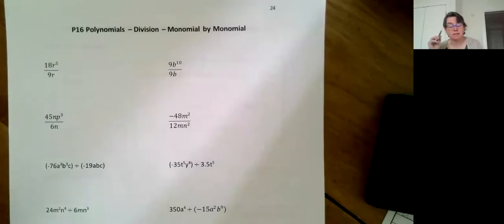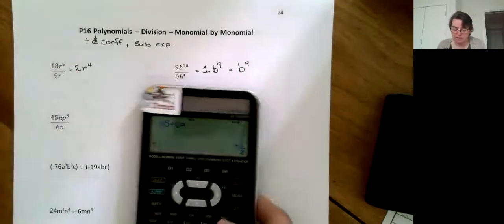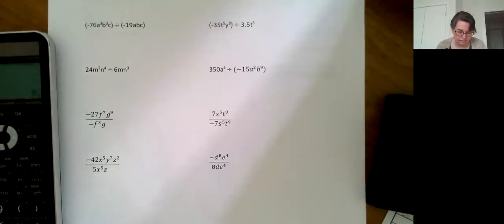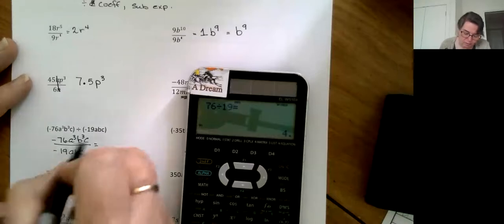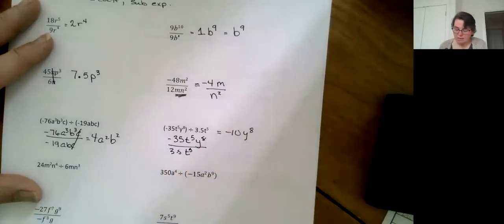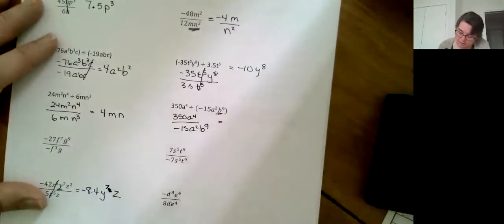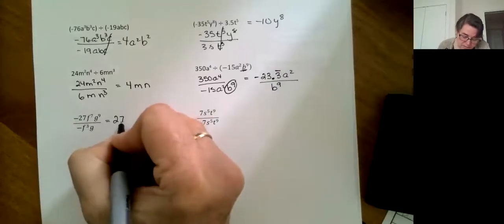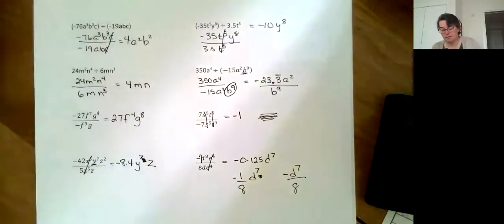P16 Polynomial Division Monomial by Monomial Continued